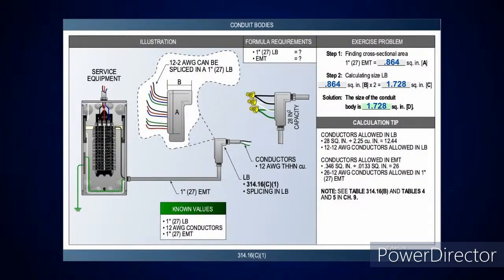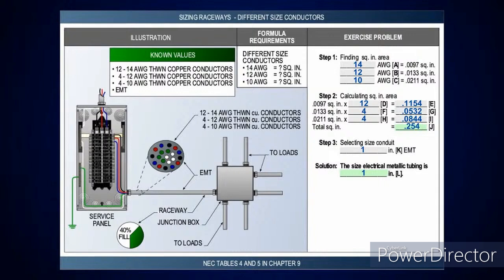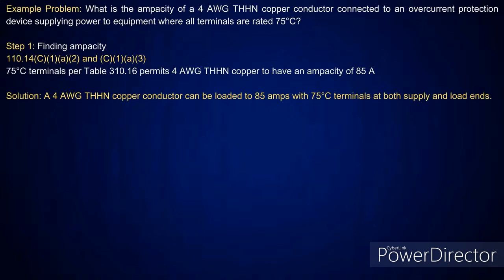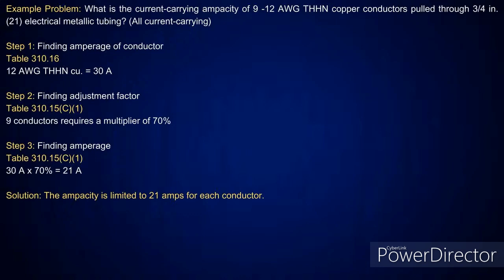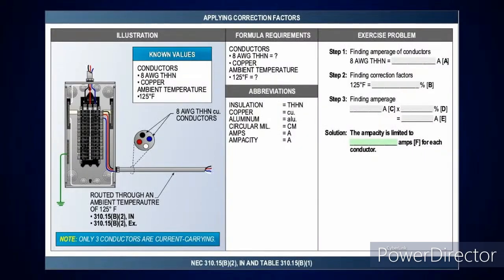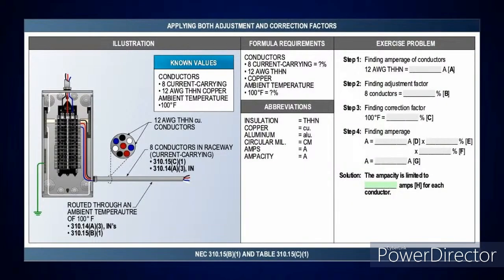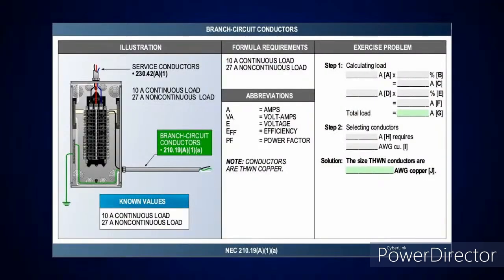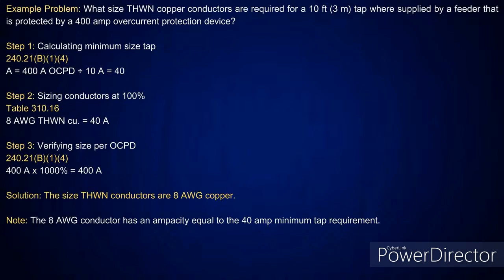Topic of the Week - Calculating Conductor Ampacities: Part I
Topic of the Week
Part of the Journeyman and Master exam prep series

Welcome to "Electrical Topic of the Week," your go-to YouTube channel for mastering the intricacies of electrical design and wiring methods. Specifically tailored for those preparing for the Journeyman and Master exams, our channel provides comprehensive reviews, expert tips, and detailed tutorials on essential topics. Each week, we dive deep into critical subjects to help you ace your exams and excel in your electrical career.